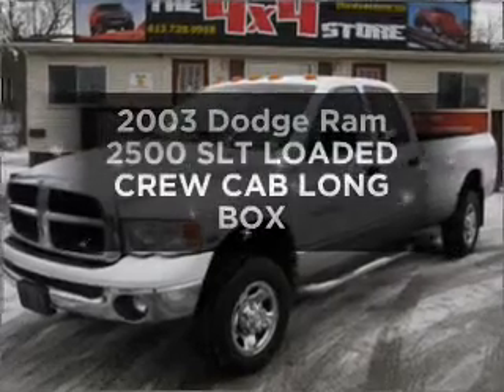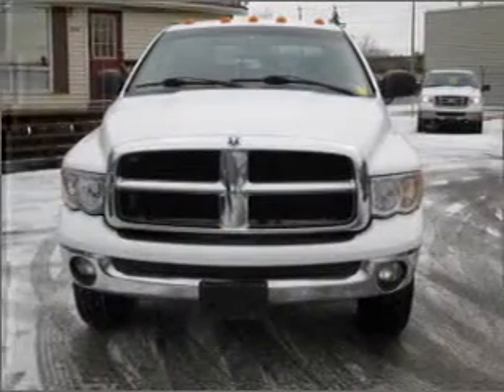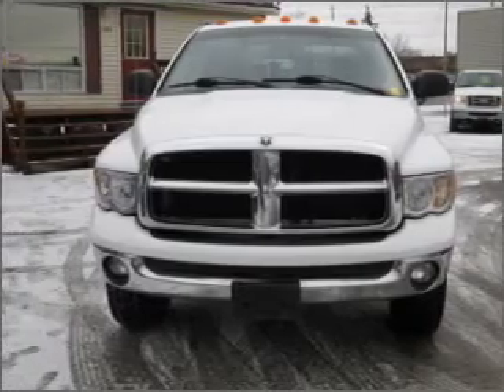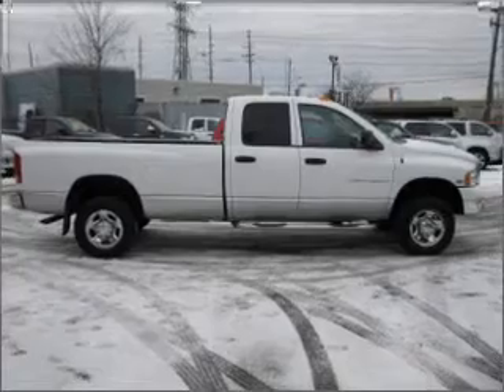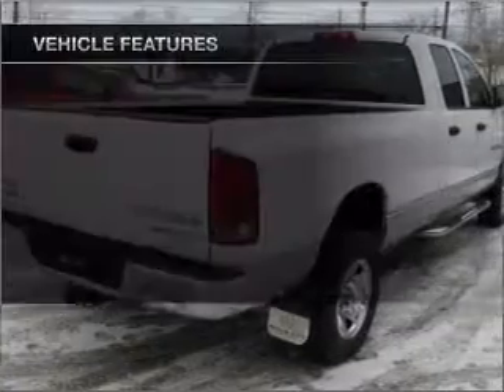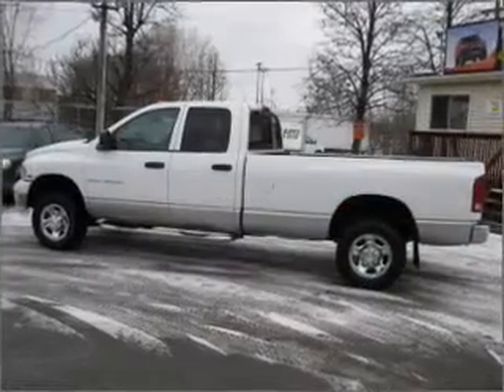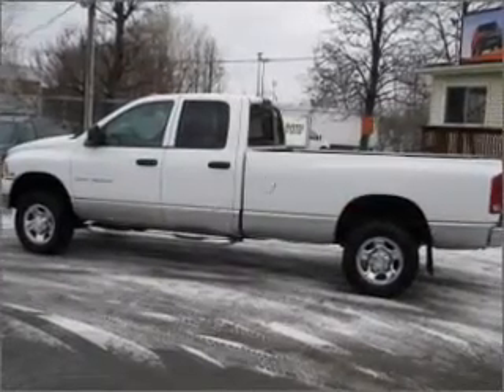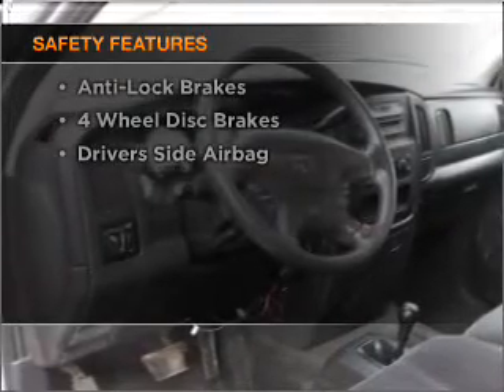2003 Dodge Ram 2500 - Ottawa Ontario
Year: 2003
Make: Dodge
Model: Ram 2500
Trim: SLT LOADED CREW CAB LONG BOX
Engine: 5.7
Transmission:
Color: White
Mileage: 155376
Address:
1640 Laperriere Ave